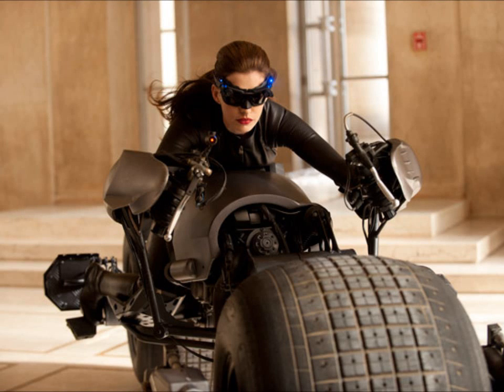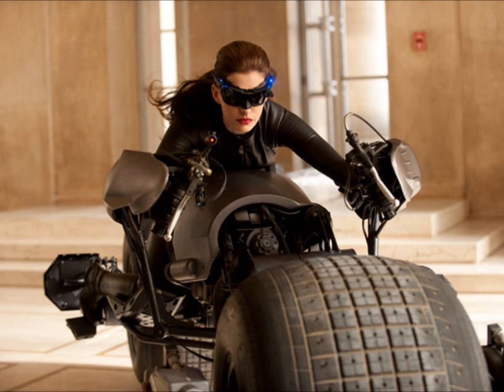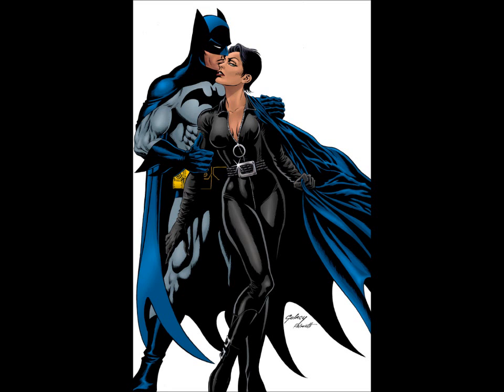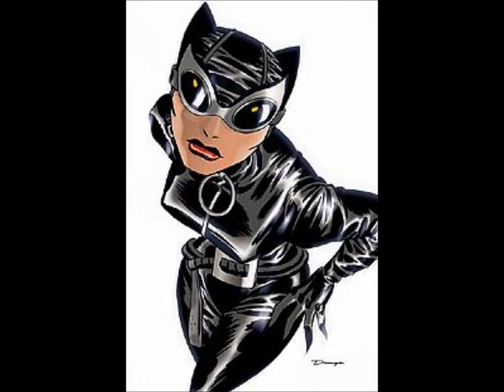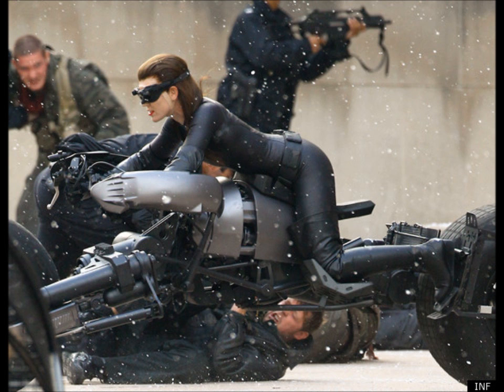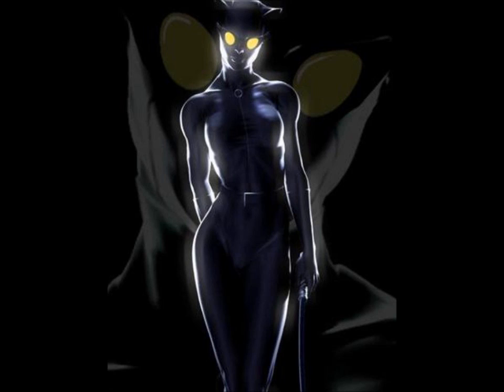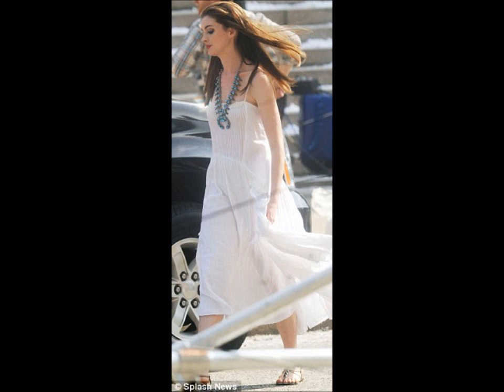My Thoughts on Dark Knight Rises's Selina Kyle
My Thoughts on the promo image of Selina Kyle from the movie Dark Knight Rises